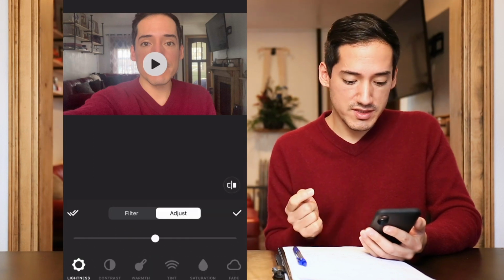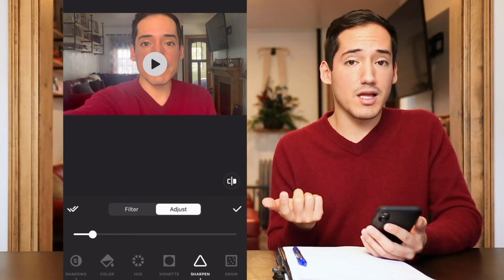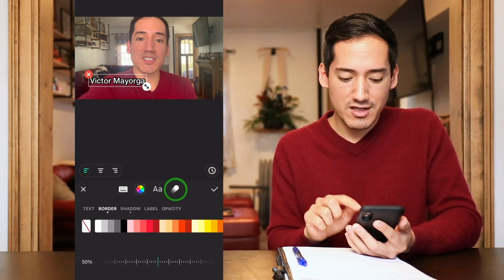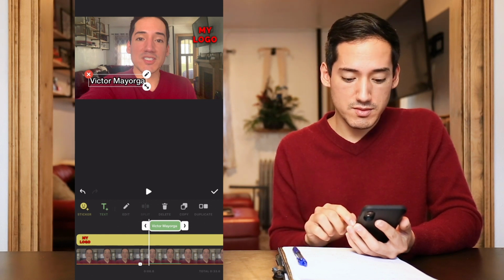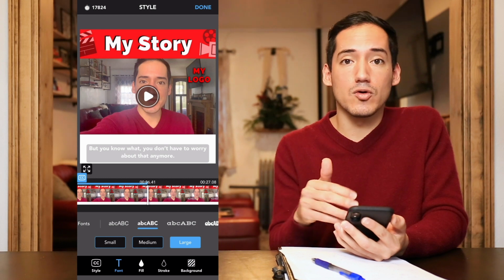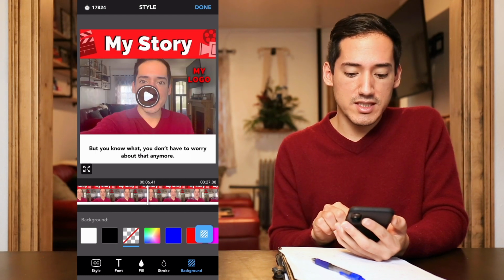How To Edit Videos On Your Phone for FREE 2020 [Video Editing App for Phone]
Download the materials for this tutorial to follow along step by step using FREE applications you can download on your phone to edit your videos, change the aspect ratio to square, and even apply captions!

In this tutorial on how to edit your videos using your phone for free 2020, I cover the steps on how you can become a video editor using your phone. These free video editing applications allow you to create videos for multiple platforms and apply graphics, logos, text, and so much more! I even take it one step further and apply captions to the videos. You can use this process to edit videos for youtube in 2020 and is considered to be the best video editing application to process your video clips using your phone.